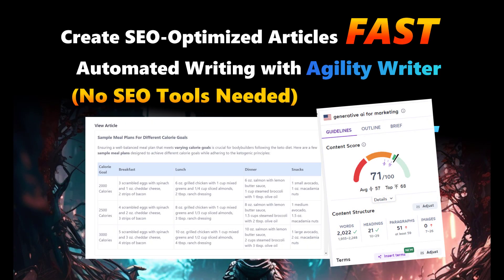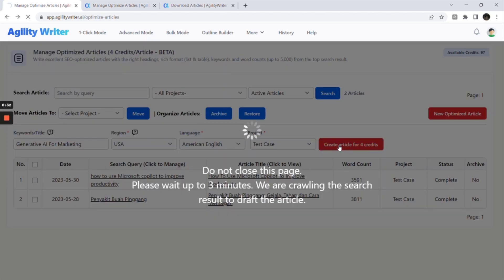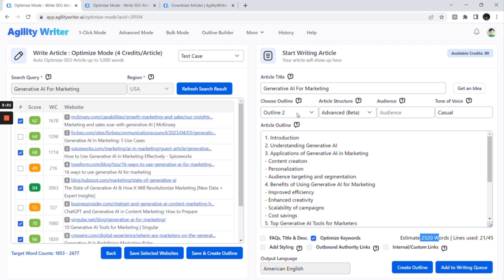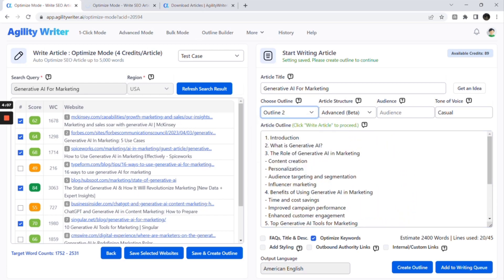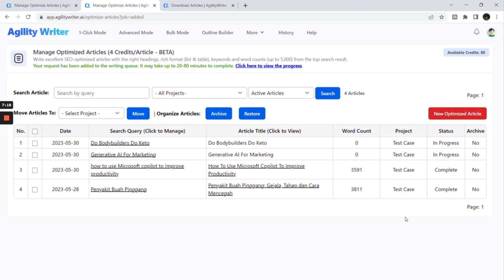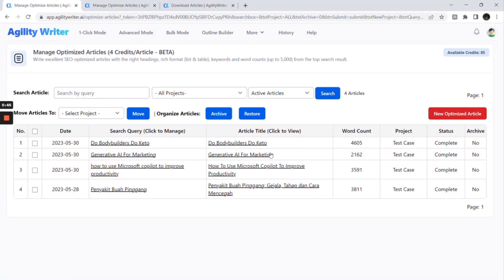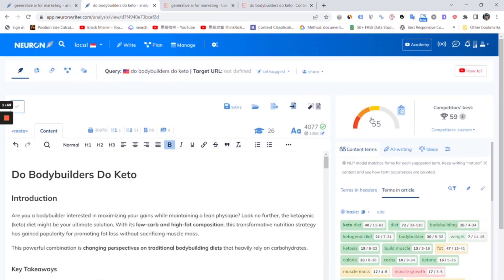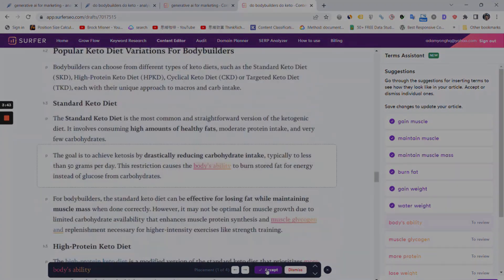Create SEO-Optimized Articles Fast: Automated Writing with Agility Writer - No SEO Tools Needed!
In this video, we'll show you how to create fully SEO-optimized articles in just a few clicks - without the need for any expensive tools.

With reliable outlines and search intent insights, Agility Writer makes it easy to rank higher and boost your traffic. Plus, we'll demonstrate our results in Surfer SEO and Neuron Writer for comparison.

Get ready to save hours of work and improve your content game today! 💥

Try Agility Writer today and start producing top-notch content in minutes, not hours.

🔥🔥What can Agility Writer do for you?🔥🔥

☑️ Create SEO-Optimized Articles Fast- No SEO Tools Needed

☑️ You can generate up to 7,000-word articles filled with current and accurate factual data

☑️ Create up to 3,000-word articles optimized for search engines with just one click.

☑️ Write a 5000 words Compelling Product Roundup Review with a few clicks.

☑️ You can generate high-score SEO-optimized articles (80 in SurferSEO) with just a few clicks, all within 7 minutes.

☑️ You can generate up to 50 articles in just 15 minutes, saving you time and energy.

☑️ You can create a superset of the outline from your competitors' articles and match the search intent, allowing you to write an entire article in just a few minutes

🔥🔥Let Agility Writer do the heavy lifting for you!🔥🔥